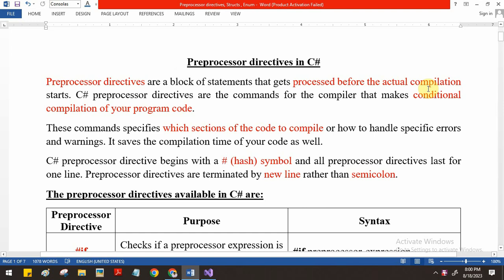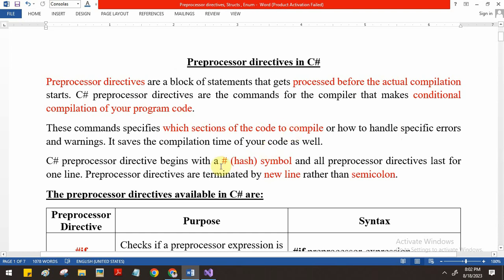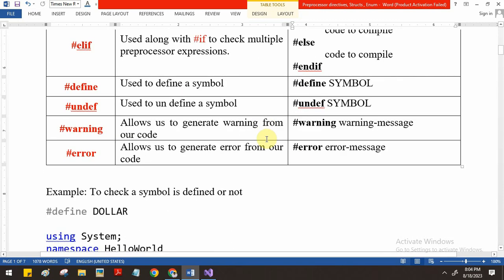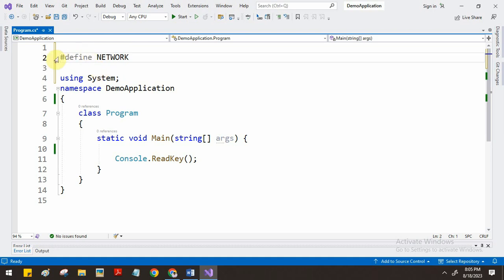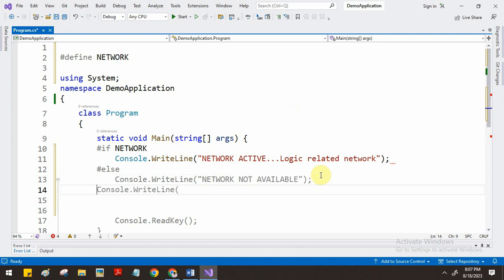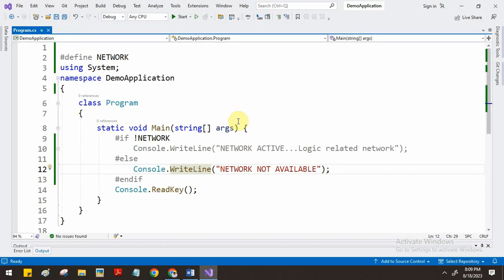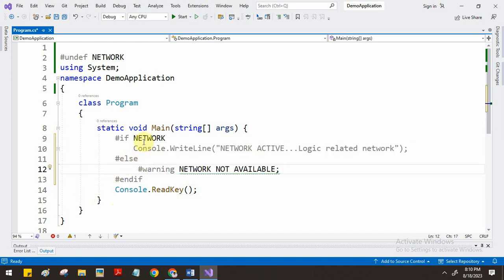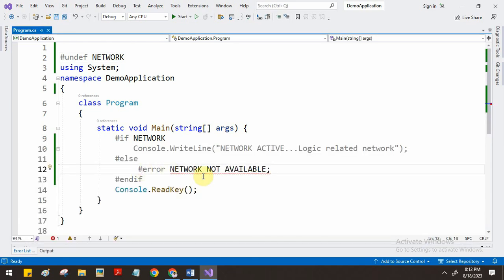Preprocessor Directive in C# Programming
This video explains the use of preprocessor directive in C# programming.